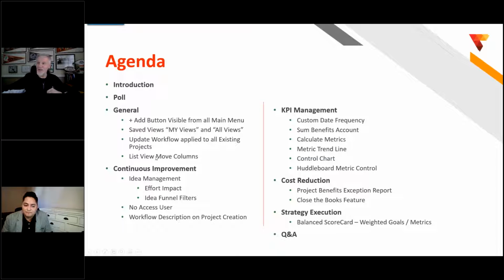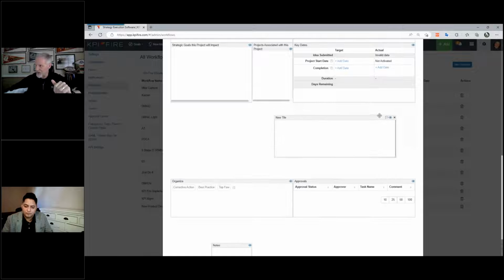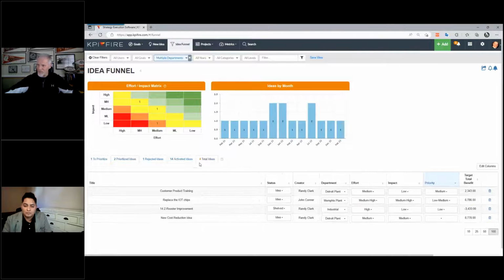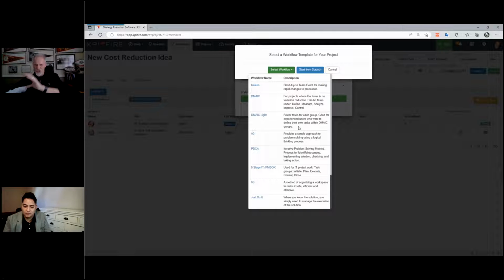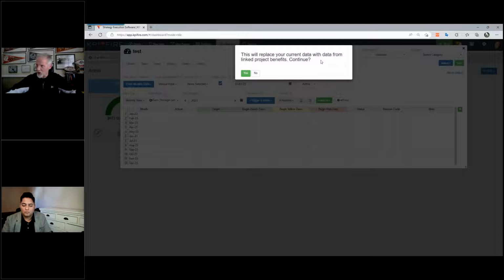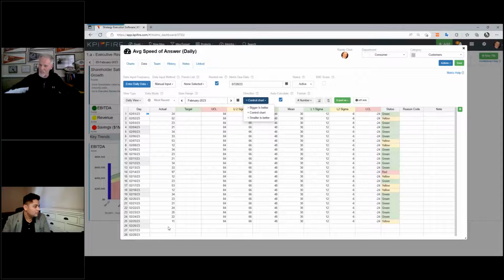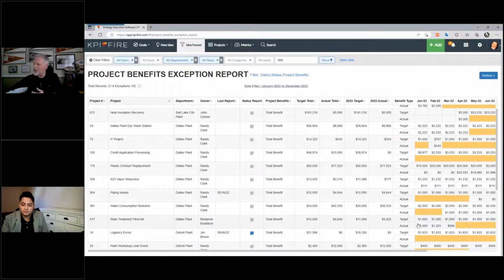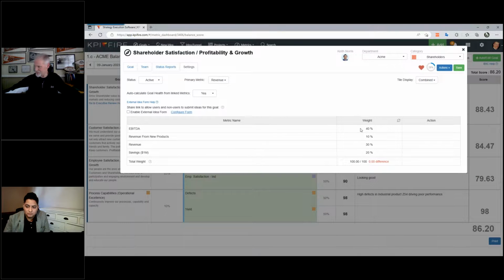See What You Have Been Missing With KPI Fire's Latest Product Features!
Discover the power of continuous improvement with KPI Fire's latest features. With an easy-to-use platform, you can easily track and visualize your performance metrics to help you make data-driven decisions. See how our product is revolutionizing the way businesses measure their success and maximize efficiency - don't miss out!